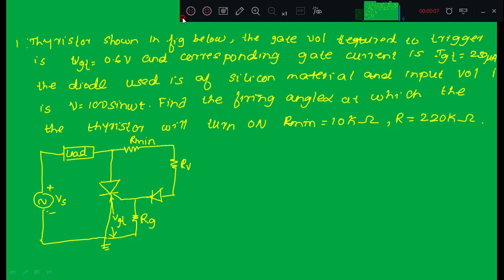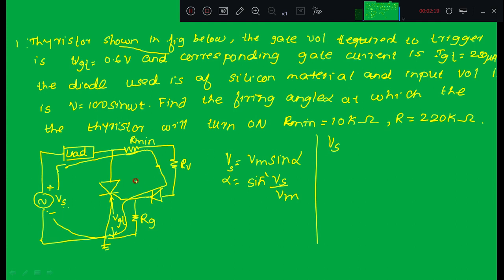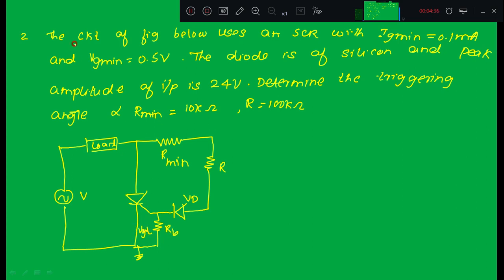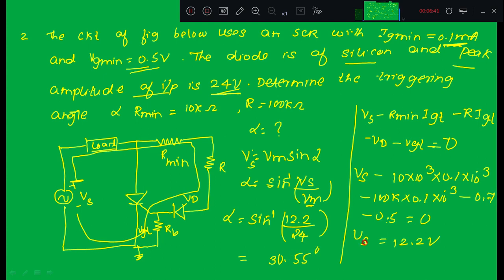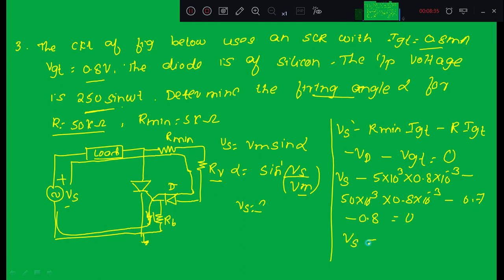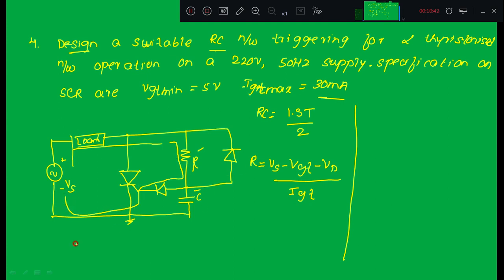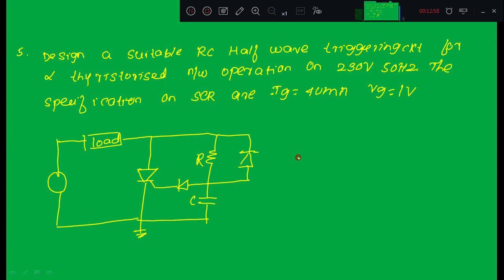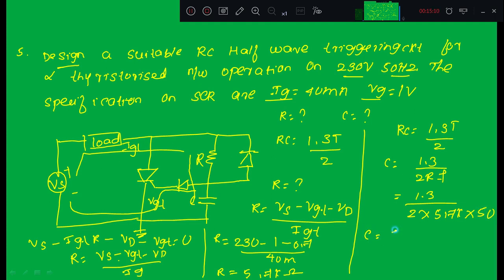problems on R and RC firing